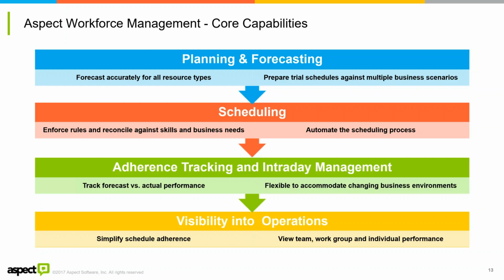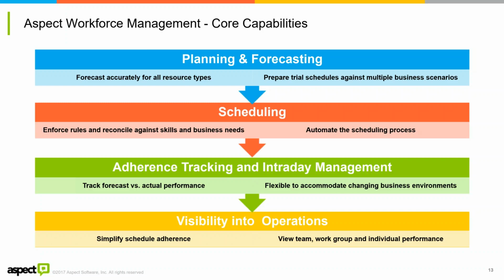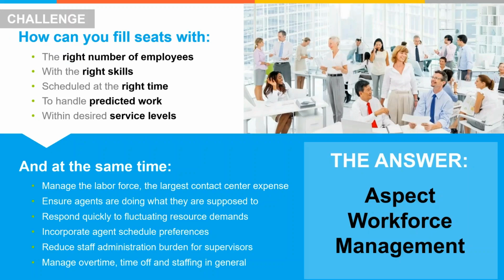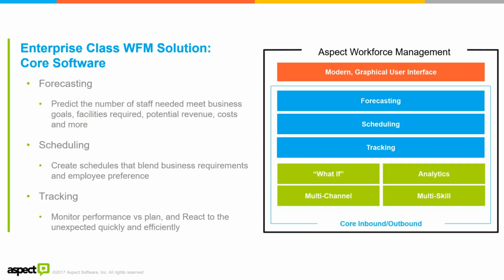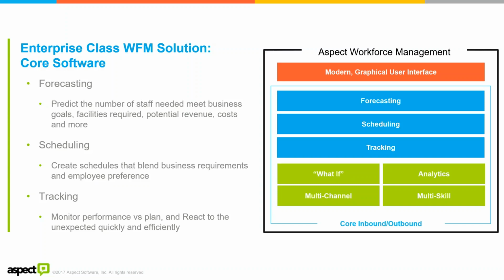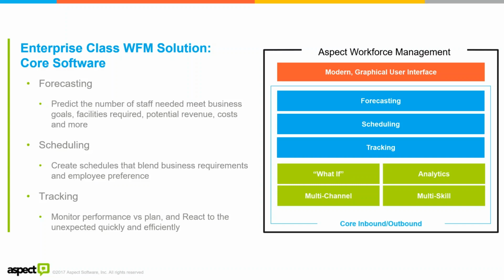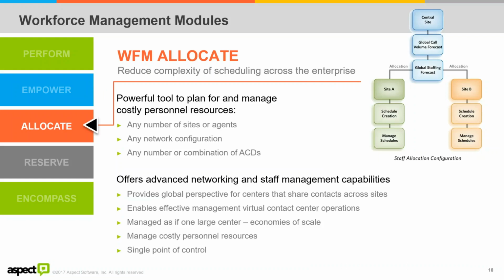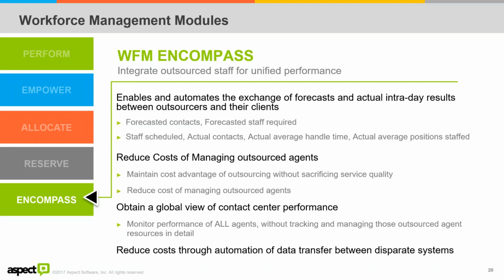WEBINAR REPLAY: Let Quovim C3 Optimize your Workforce by Implementing Aspect WFM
Join our WEBINAR replay where Quovim C3 and Aspect Software explain the steps required to successfully implement a WFM solution, demonstrate why an investment in people, is an investment in long-term profitability and share real-world case studies.